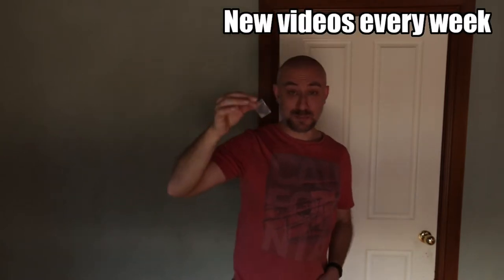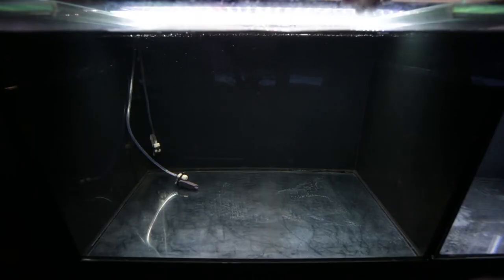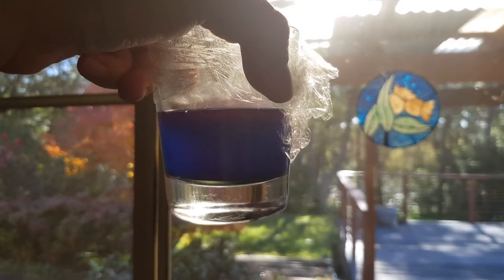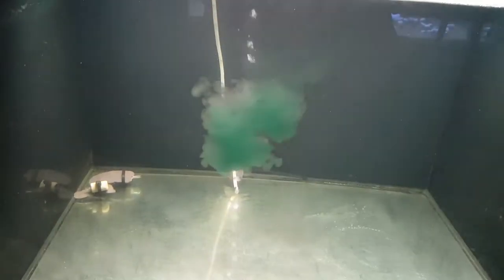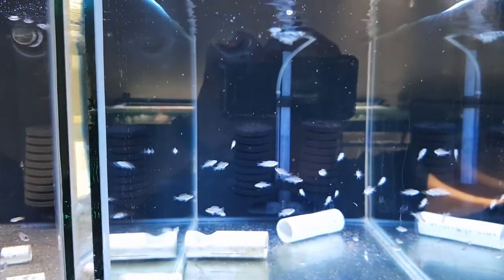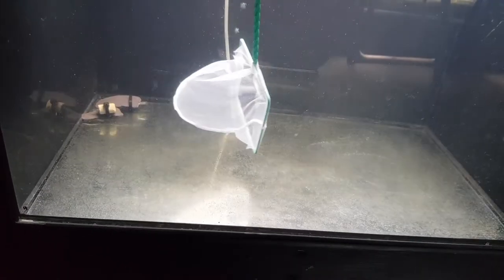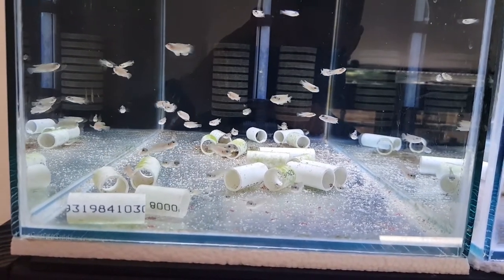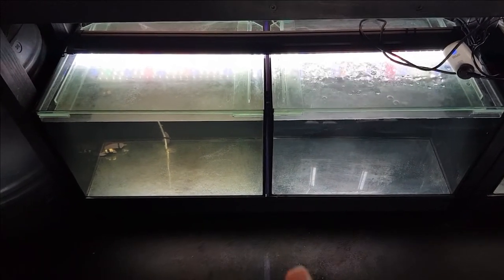HOW TO - Hatching Daphnia from Eggs for LIVE Fish Food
Have ongoing high quality, live fish food for almost free! I also show you how I intend to keep Daphnia culture going for years to come!